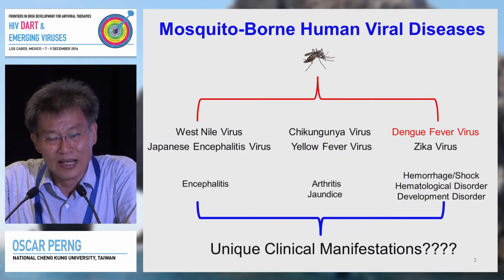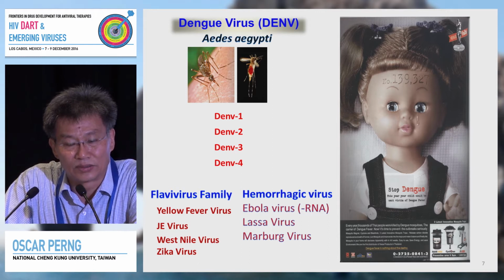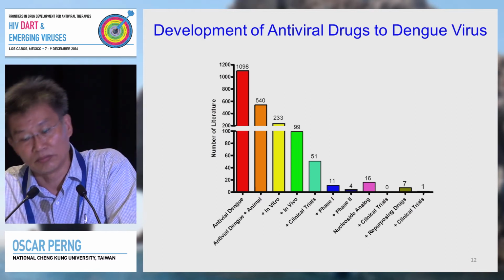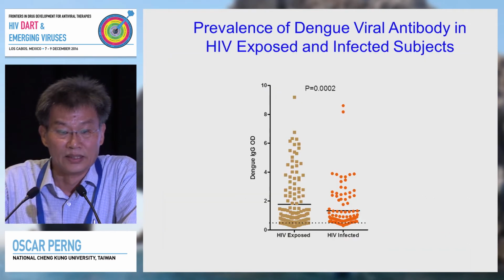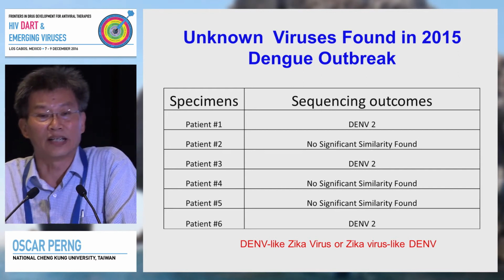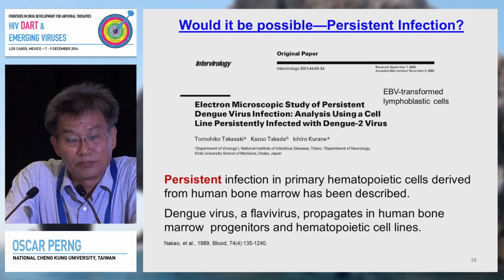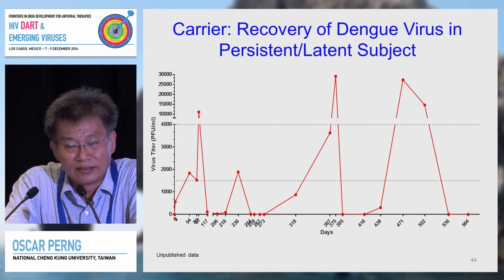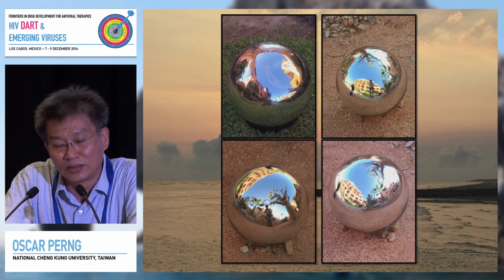State of the Art Lecture: What Do We Really Know About Dengue Viruses | Oscar Perng, PhD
HIV DART and Emerging Viruses 2016
Speaker: Oscar Perng, PhD
Presented at Session 6: Emerging Viruses I: Epidemiology, Pathogenesis & Treatmen